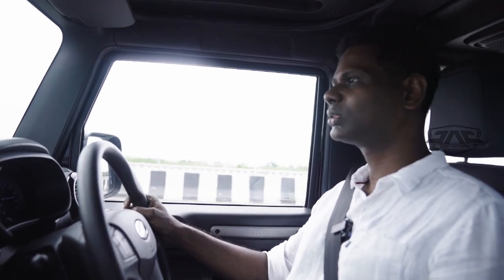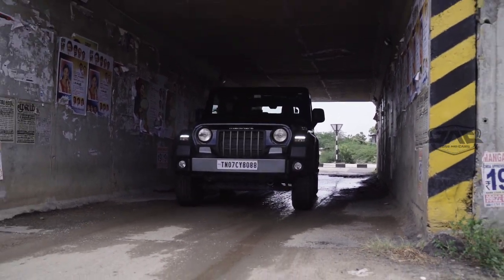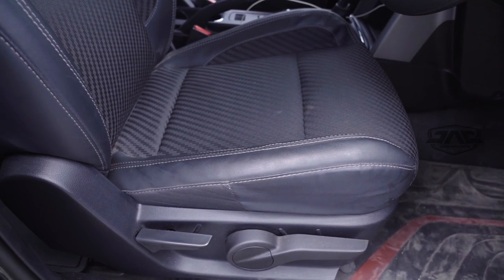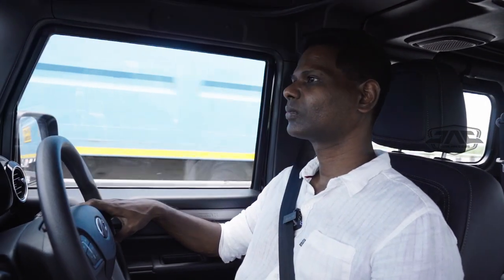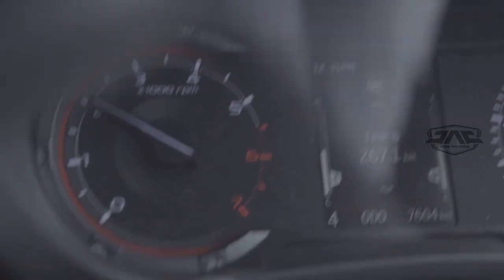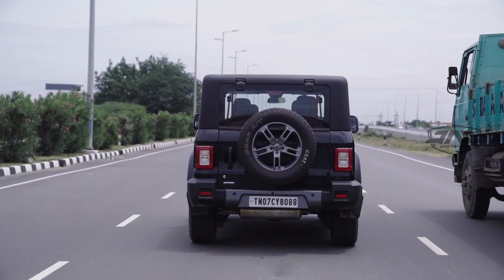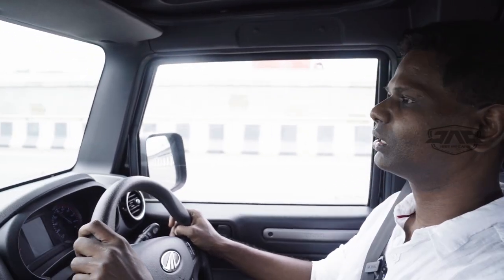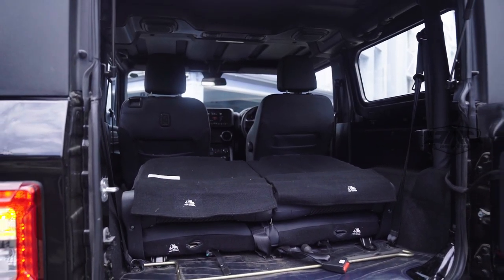Mahindra Thar - The Wannabe | Ownership Review | Jose and Cars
It's time to check out the power-packed petrol version of the 2021 Mahindra
Thar - Explore The Impossible